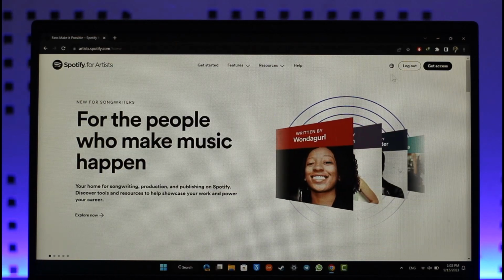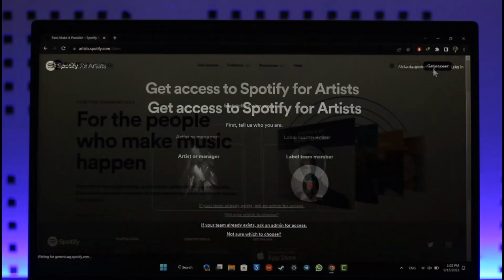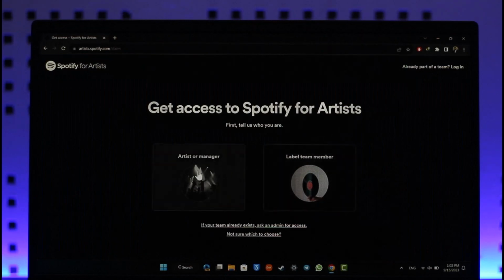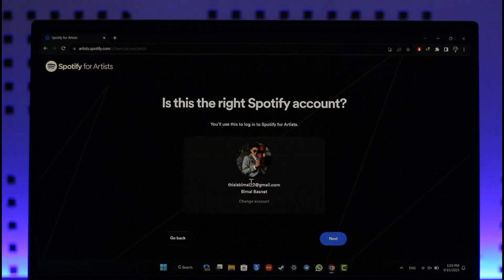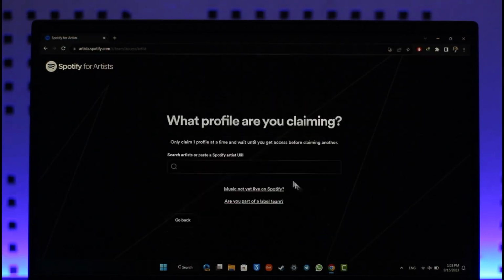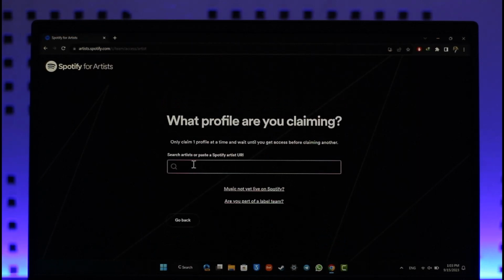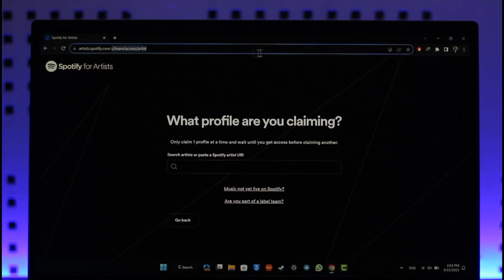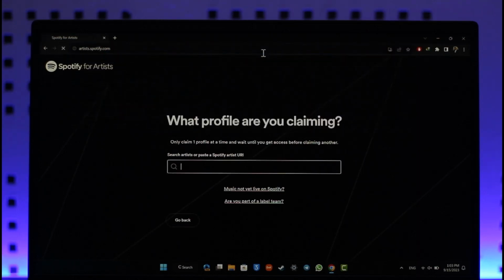How to Post Songs on Spotify !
This video guides you through an easy step-by-step process to post songs on Spotify. So make sure to watch this video till the end.

~ Chapters:
0:00 Introduction
0:10 Official Site
0:22 Post Songs on Spotify
0:56 Conclusion